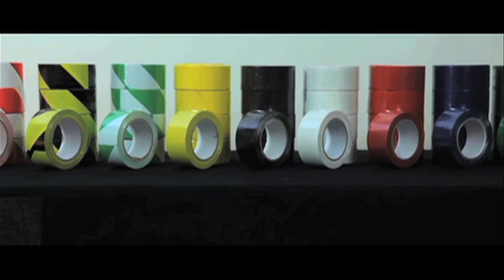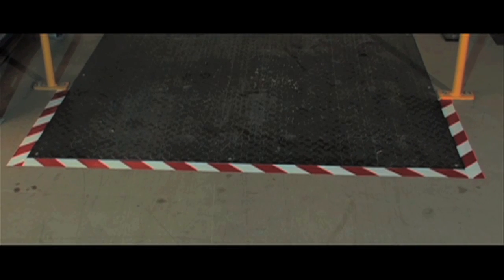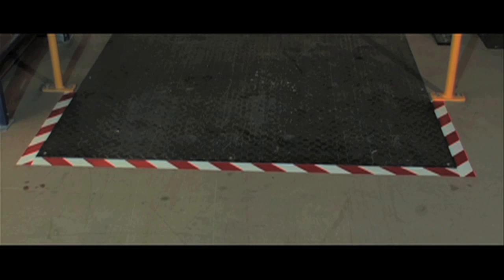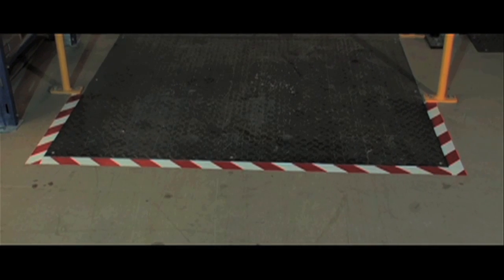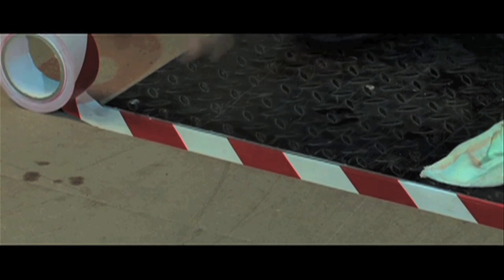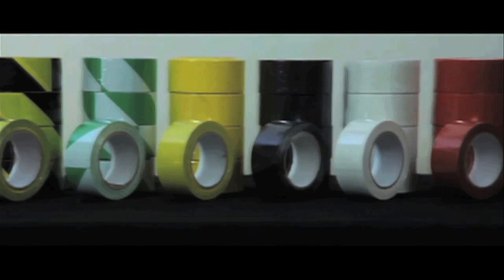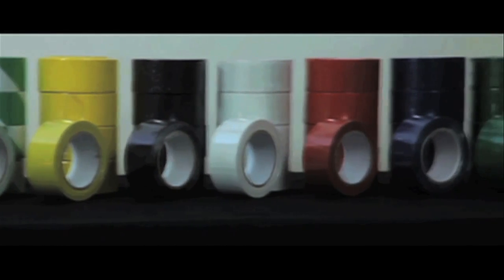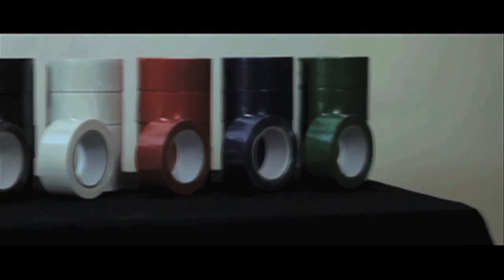Self Adhesive Floor Tape